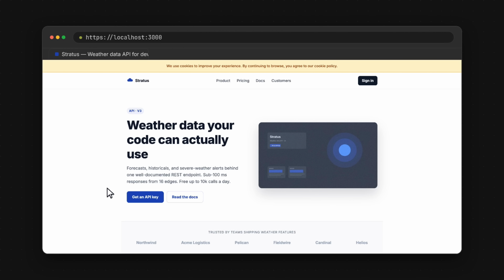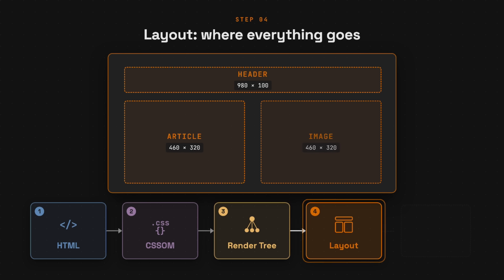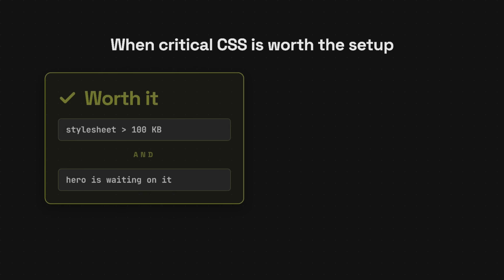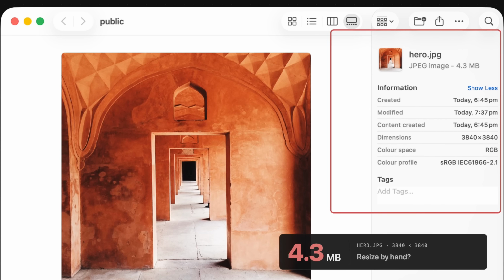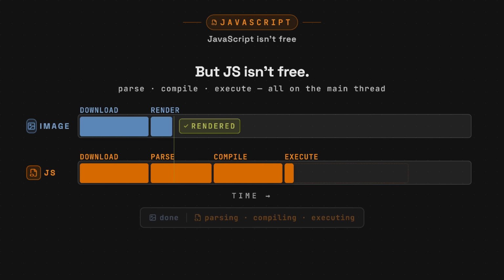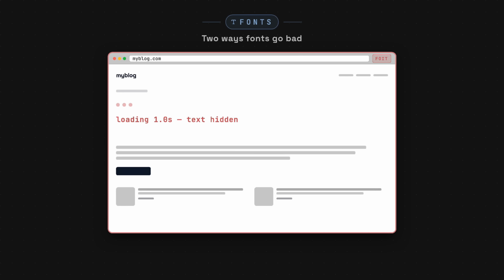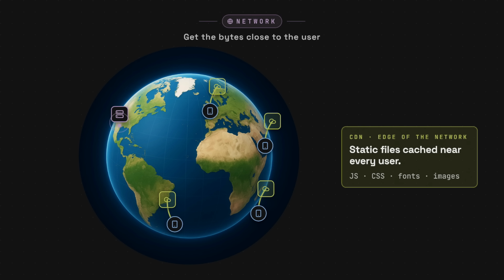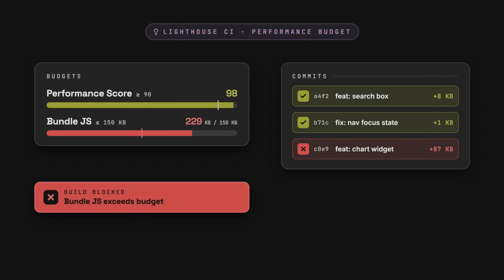What's Making Your Website Slow And How to Fix It (ft. ImageKit)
Website Optimisation - problems and fixes

Most slow websites are slow for the same handful of reasons - oversized images, render-blocking CSS, JavaScript bundles that ship way more than they need to, fonts that delay first paint.

In this video, we'll cover how a page actually loads - the Critical Rendering Path from HTML to CSSOM to Render Tree to Layout to Paint, and then walk through each common performance problem, why it stalls one of those steps, and the specific fixes that unblocks it.

What's covered:
- Core Web Vitals: LCP, INP, CLS
- The Critical Rendering Path
- CSS: render-blocking behaviour
- JavaScript optimisation
- Fonts
- Network

Timestamps:
0:00 Intro
0:28 Core Web Vitals
1:26 How a Page Actually Loads
2:26 Running the Lighthouse Audit
2:58 CSS — Critical CSS, PurgeCSS, content-visibility
5:00 Image Optimisation - ImageKit (Sponsor)
7:36 JavaScript — Code Splitting, defer, Bundle Analysis
9:55 Fonts — font-display, Self-Hosting, Variable Fonts, Subsetting
11:52 Network — CDN, HTTP/2/3, Caching, Brotli, Preconnect
13:45 Outro